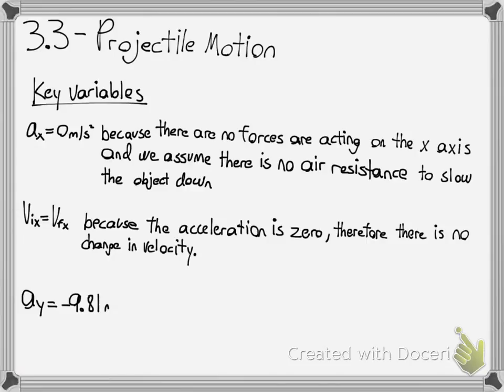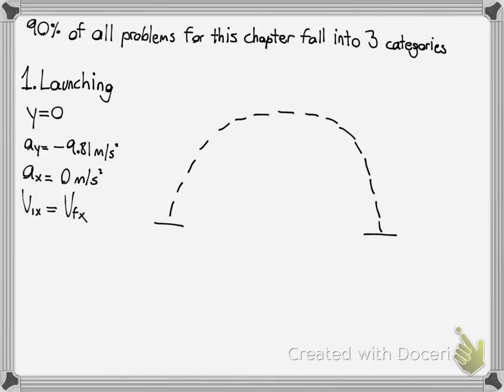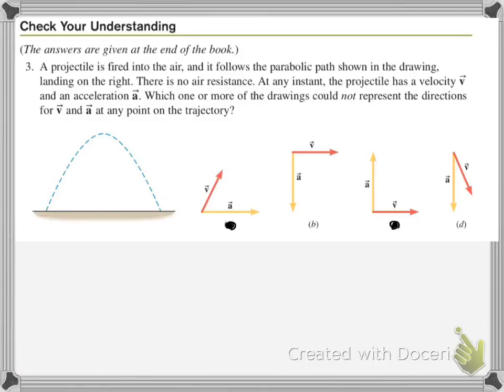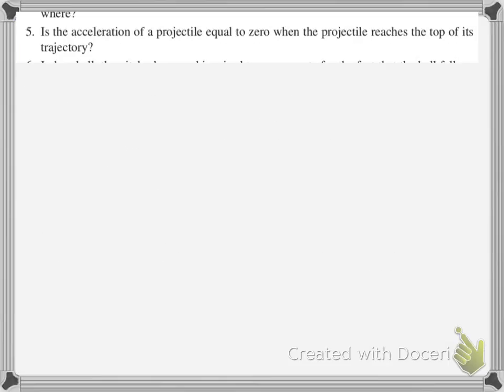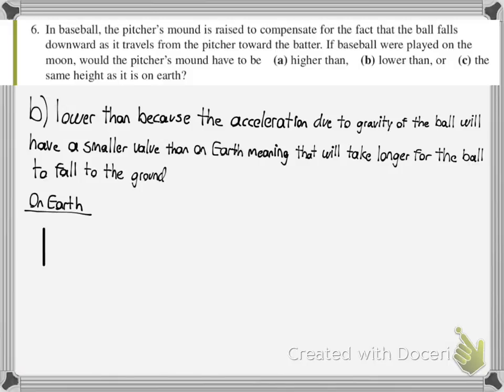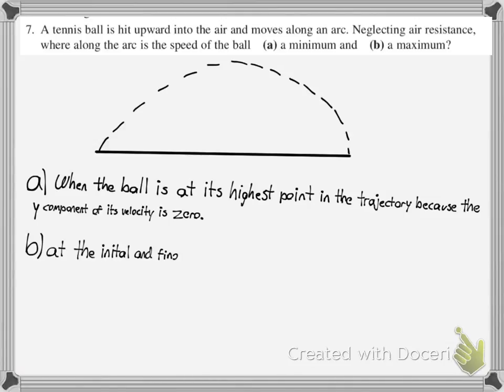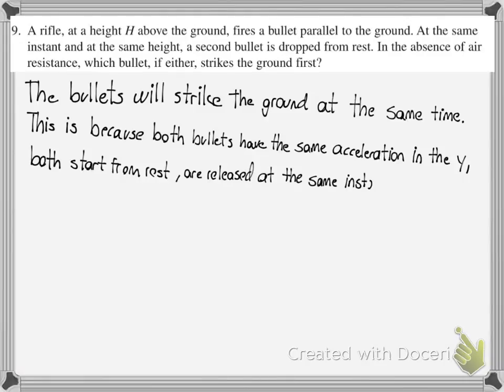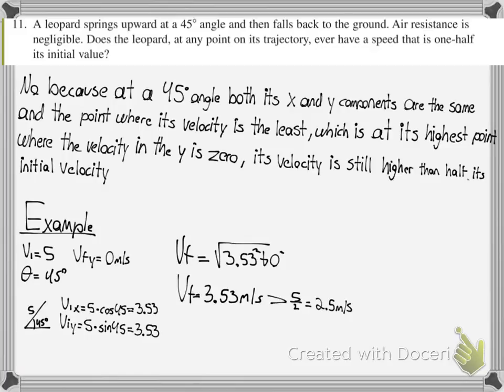CH 03 P Section 3 (STUDENT)